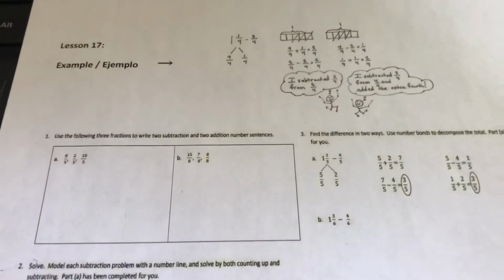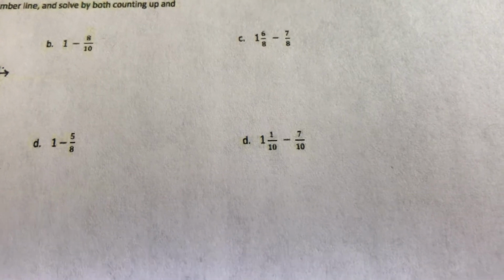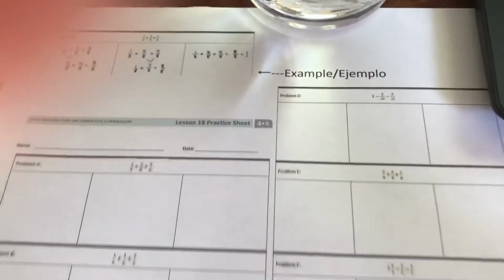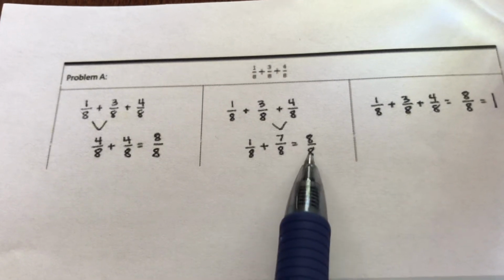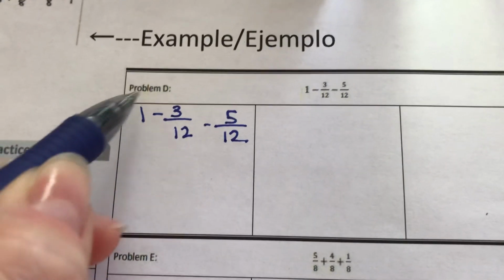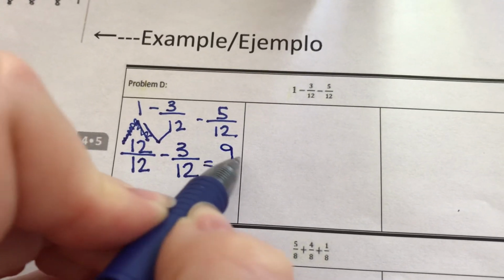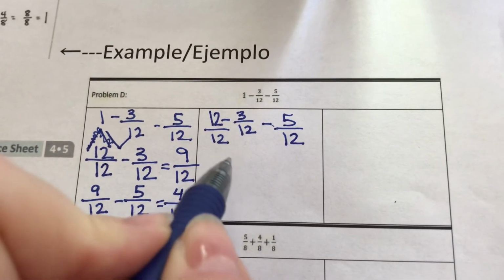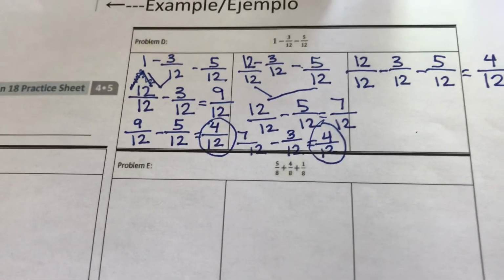April 16, 2020